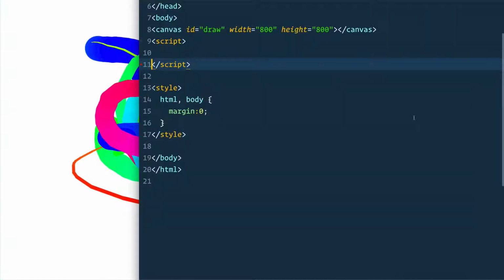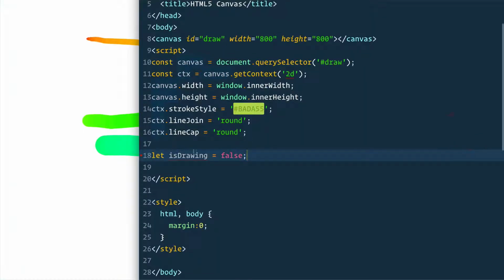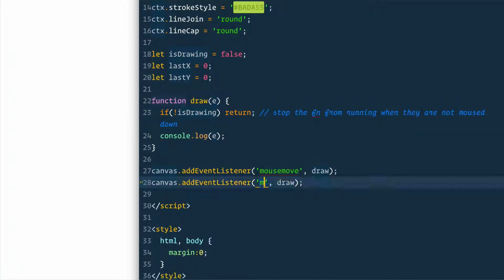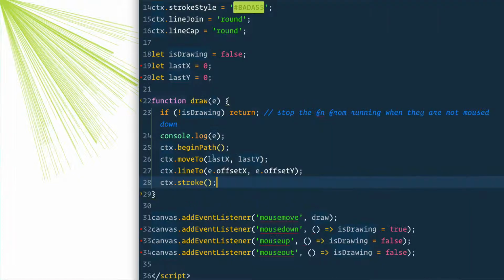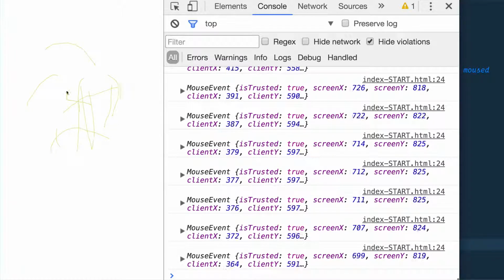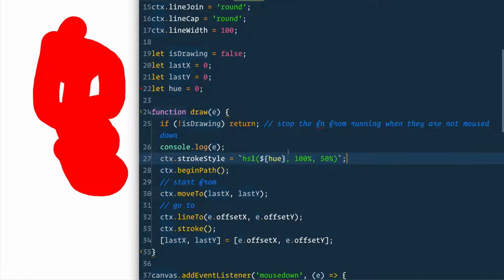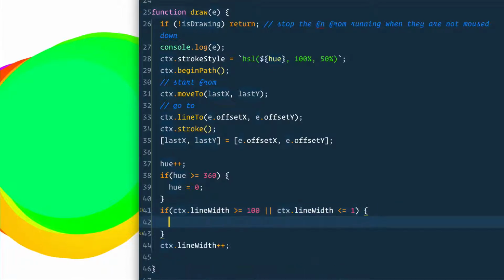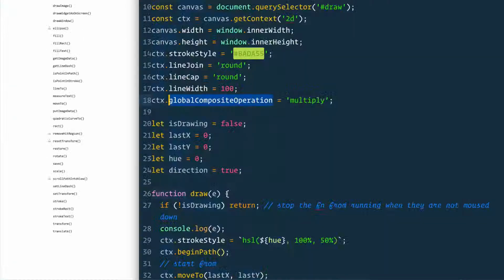08 Fun with HTML5 Canvas